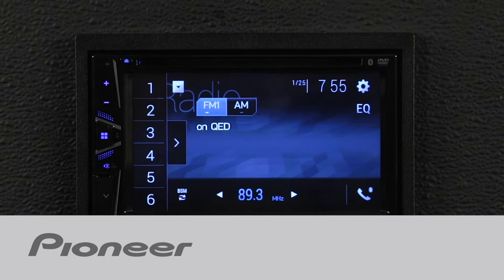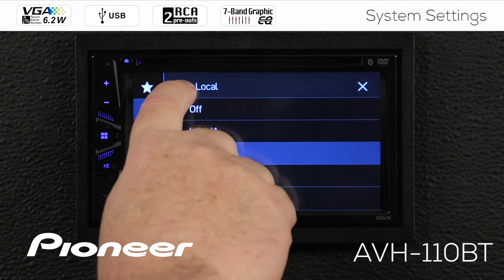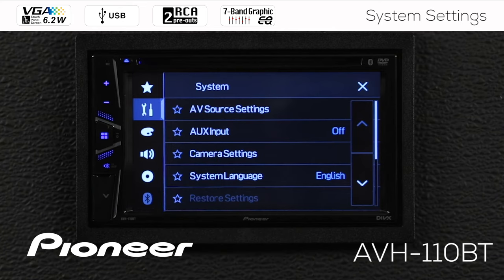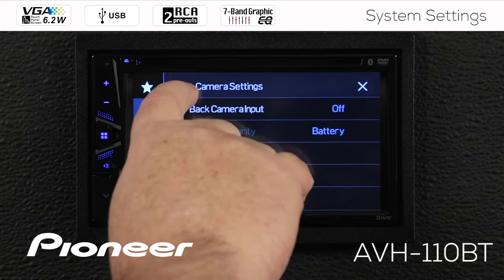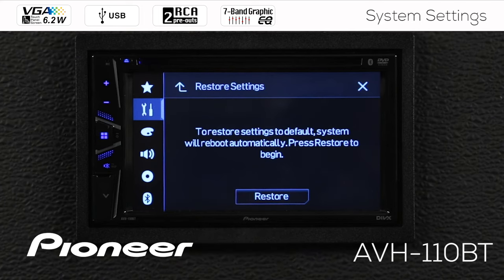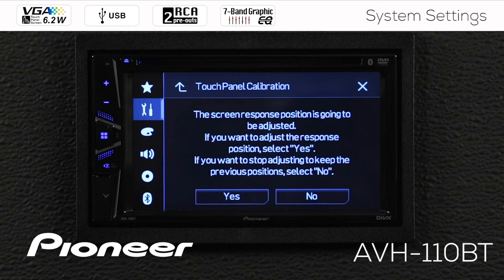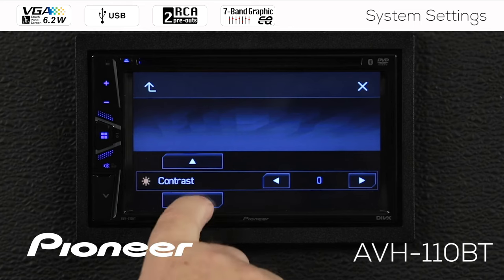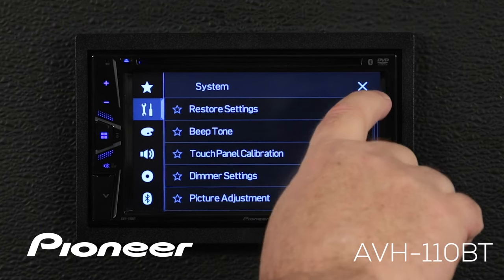How To Pioneer - AVH-110BT - System Settings Menu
In this video, you'll learn about the System Settings Menu on the Pioneer AVH-110BT